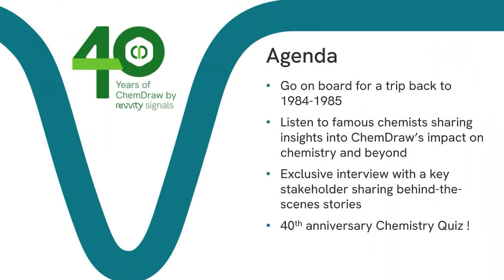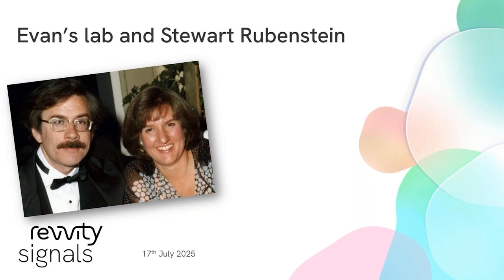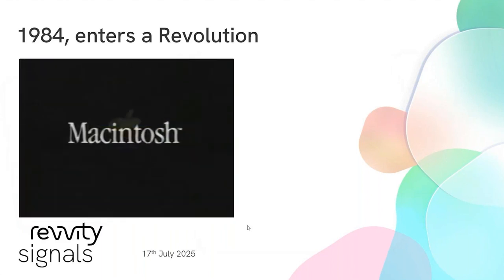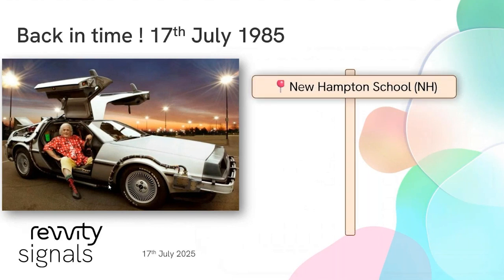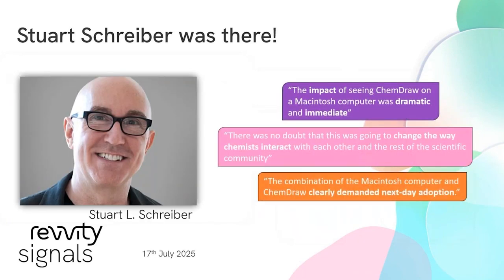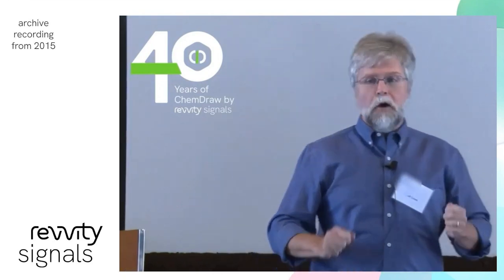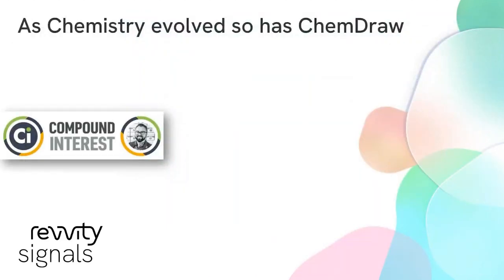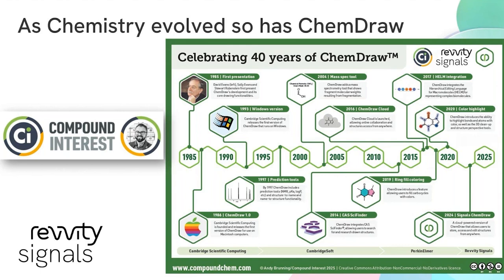ChemDraw Connect - July 2025 Recording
In this webinar from July 17, 2025, we celebrate 40 years of ChemDraw. Nicolas Triballeau, Senior Principal Marketing Manager for Revvity Signals, takes a trip down memory lane, looking at the most memorable milestones over the past four decades of our iconic chemistry drawing tool.